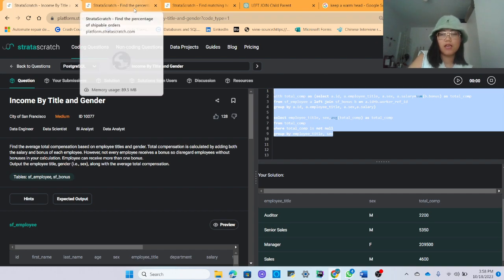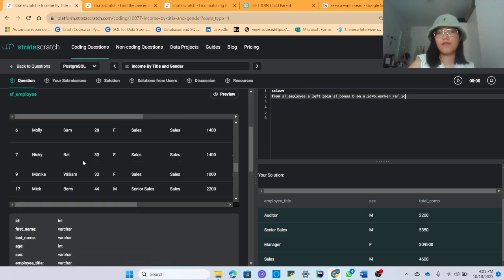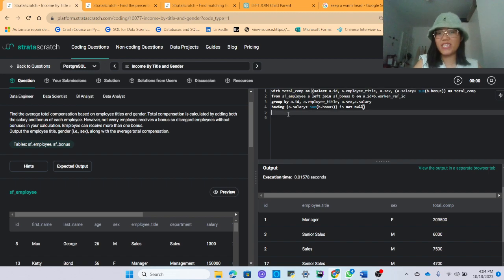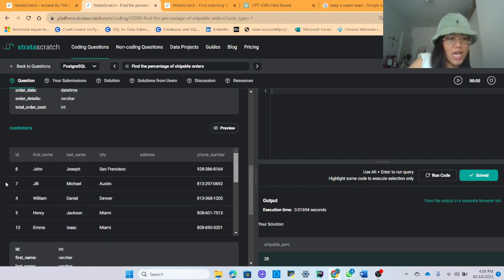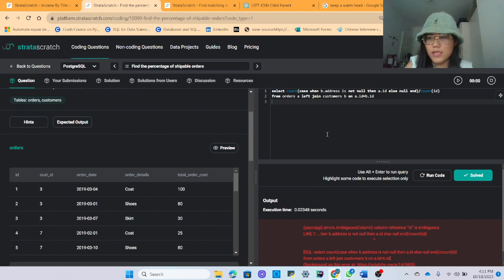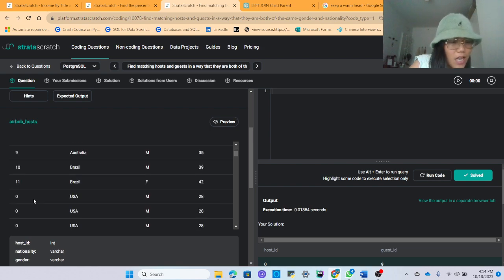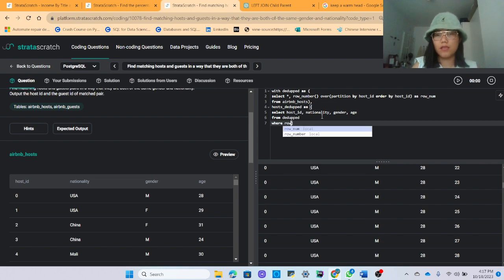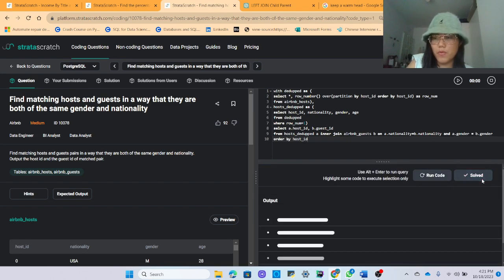Learning SQL with me on StrataScratch - AGGREGATION, FILTER, CASE WHEN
Income By Title and Gender
Find the percentage of shipable orders
Find matching hosts and guests in a way that they are both of the same gender and nationality

Amazon, Google, Airbnb